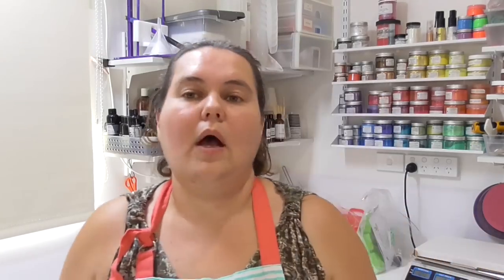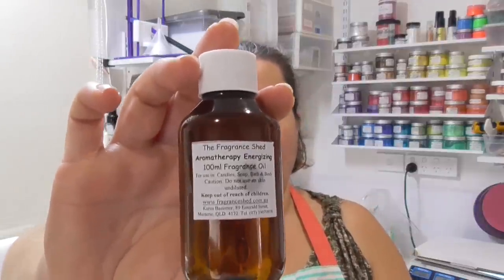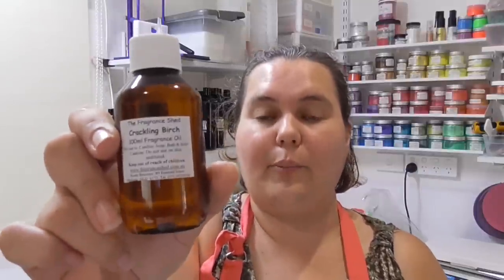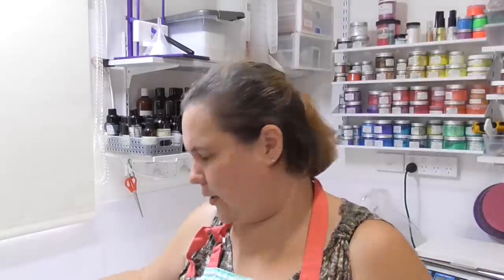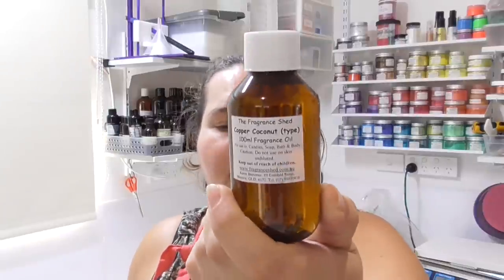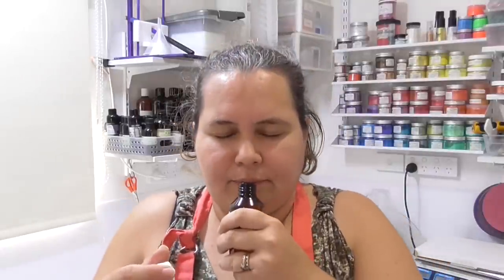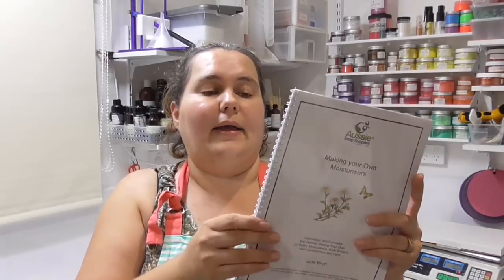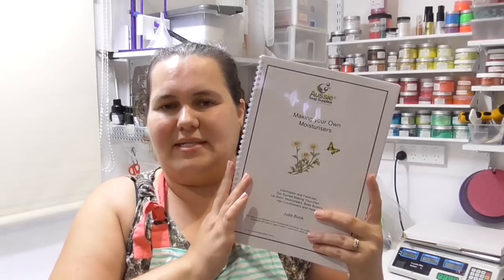Fragrance Haul PLUS Book Giveaway! Making Your Own Moisturisers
ENTRIES NOW CLOSED -Winner announced on 23rd April 2019
Thank you for all your wonderful fragrance suggestions.  Even though Nature's Garden are no longer shipping internationally, I was still able to purchase some of their fragrance oils.

In the last 2 and a bit months, our little community of subscribers has doubled and I would like to say a huge thank you by giving away a book which I use as a reference for all my lotion and balm making.

Looking to skip past the fragrance oils and get to the good bit?

Conditions of entry:
*We are giving away one copy of Making your Own Moisturisers by Jude Birch from Aussie Soap Supplies.
*The prize includes postage
*The give away is open world wide and I will pay international shipping
* One entry per YouTube profile.
* Entries Close on Midnight Friday 19th April 2019 AEST
* Winner announced on Midday Monday 22nd April 2019 AEST

*** My recipe ***

30% Coconut Oil
20% Palm Oil
3% Shea Butter
42% Olive Oil
5% Castor Oil

Superfat – 5%